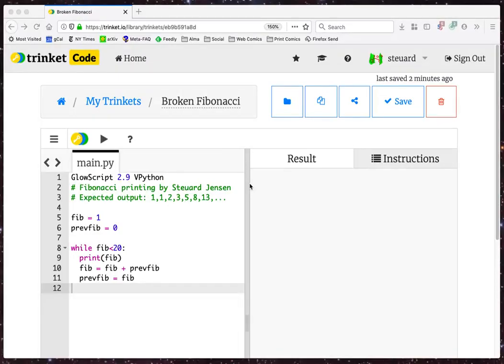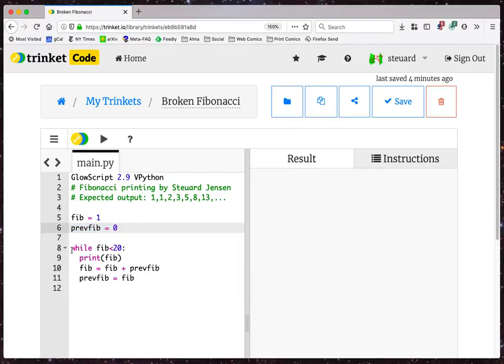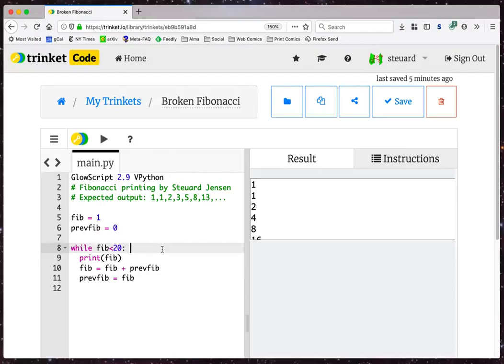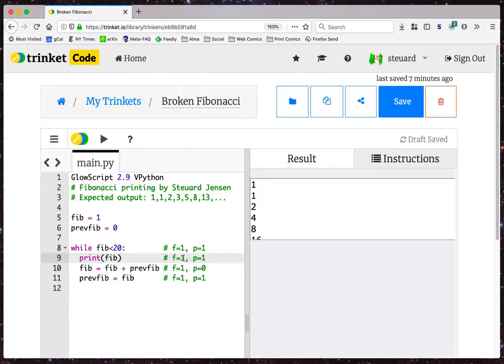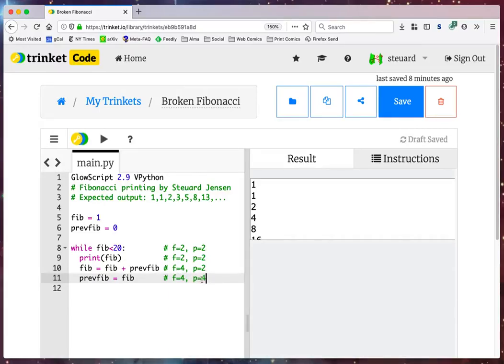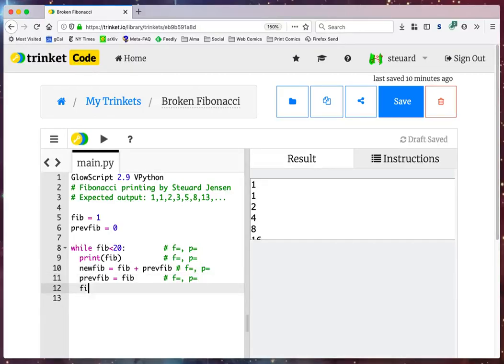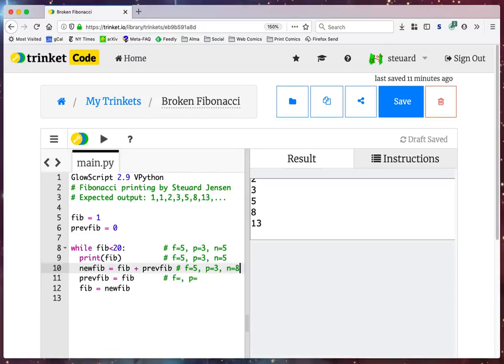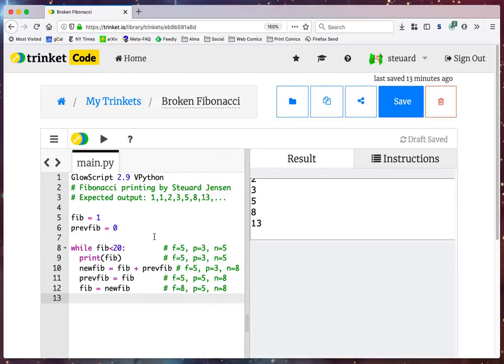Debugging a Fibonacci sequence program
This is a (screencast) example of a simple computer program (in GlowScript/VPython) that doesn't give the output that was intended. I walk through how you can read a program and debug it to figure out how to fix it and make it work.

FYI, the primary intended audience for this video is students learning a tiny bit of programming as part of an introductory physics course, and the web-based programming environment (GlowScript on Trinket.io) is intentionally simple and rather limited. I'm not in a position to answer more general programming questions here.